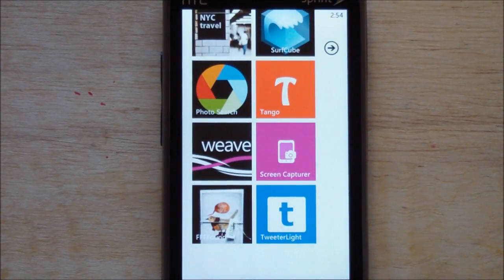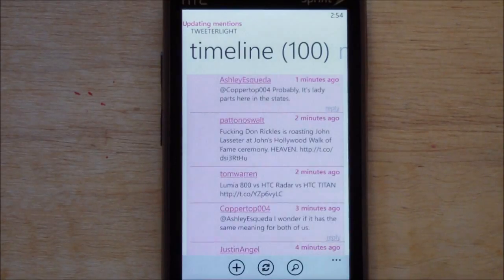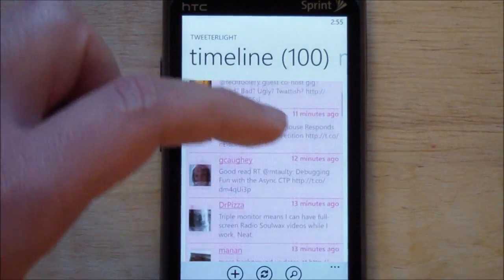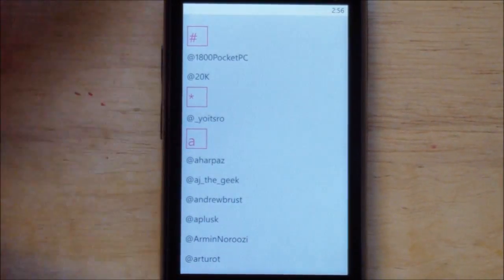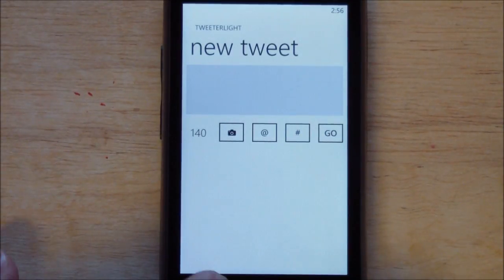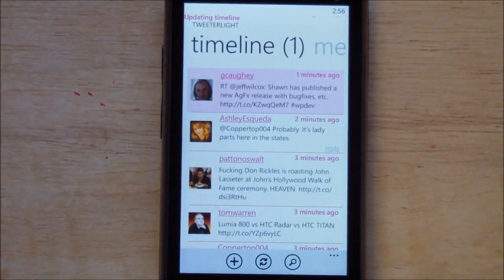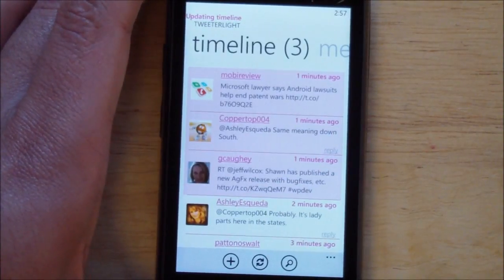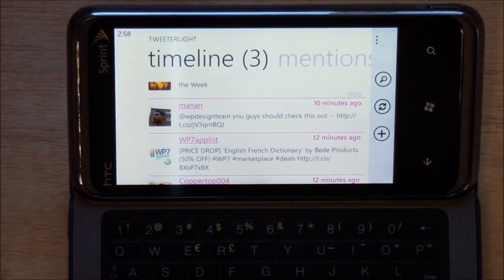TweeterLight for Windows Phone (WPCentral)